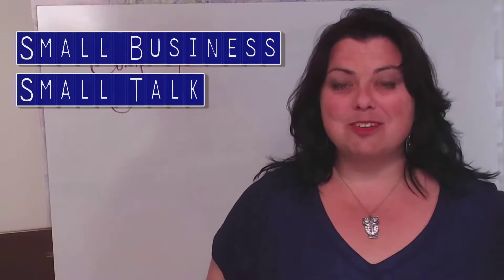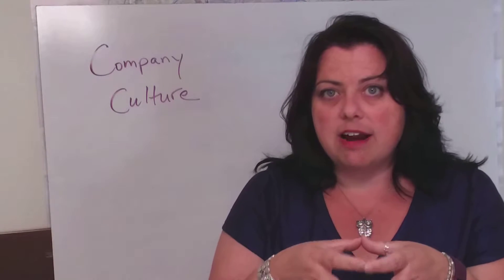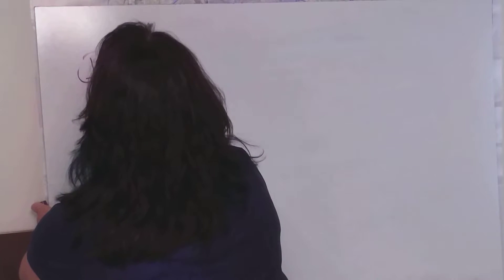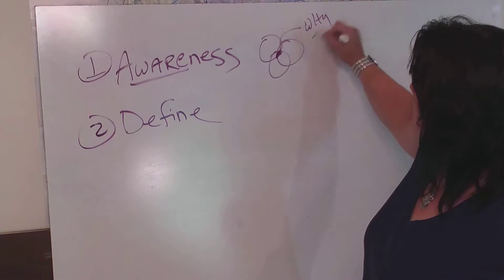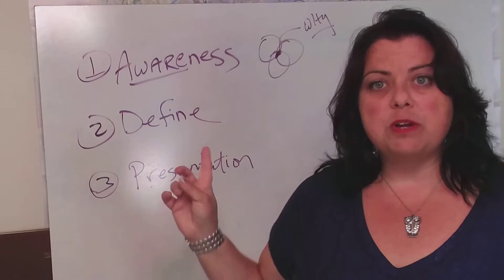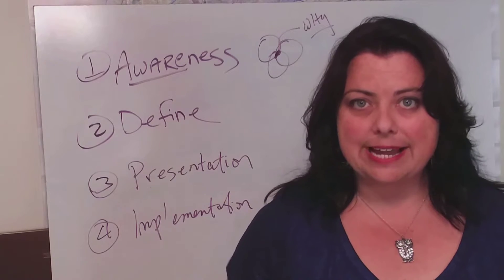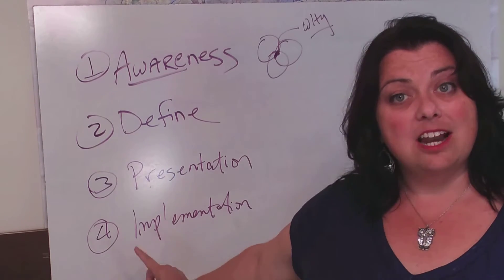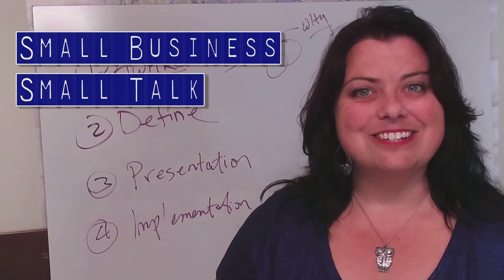Small Business Small Talk #2 - Company Culture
How do you define your company culture?  Did you realize your company culture attracts or repels?  For more of Christy or Small Business Small Talk, go